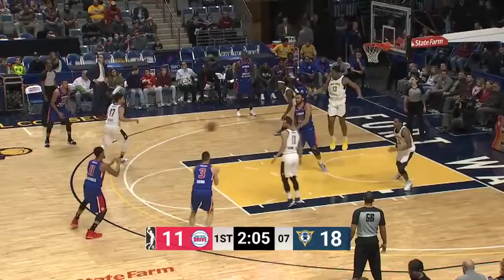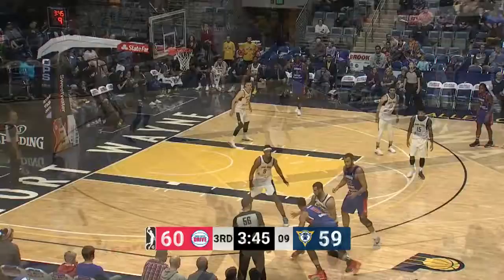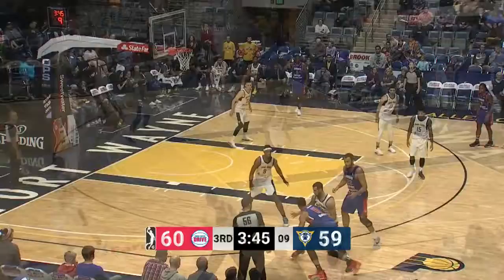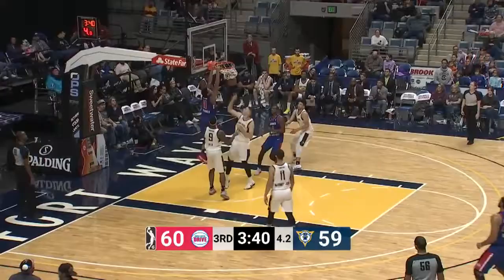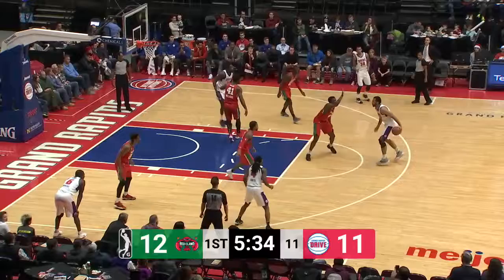Jon Horford Top Assists of the Month: December 2017